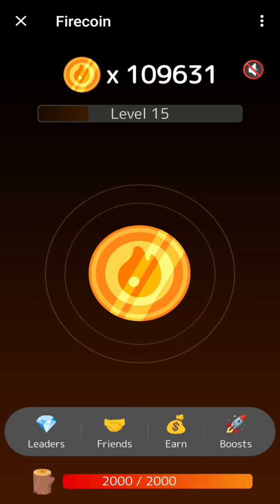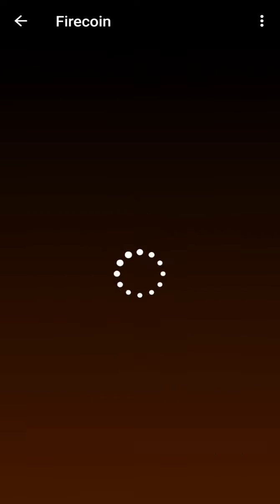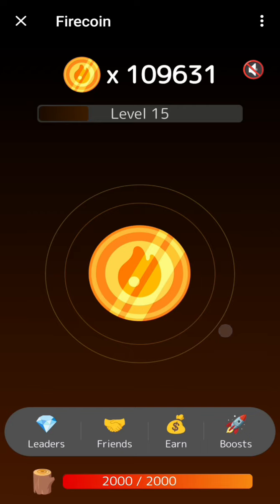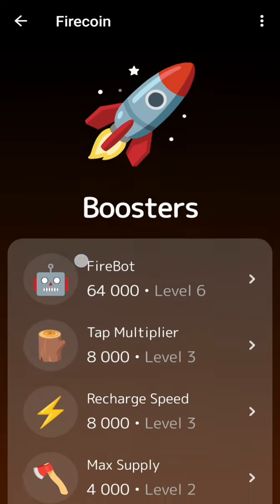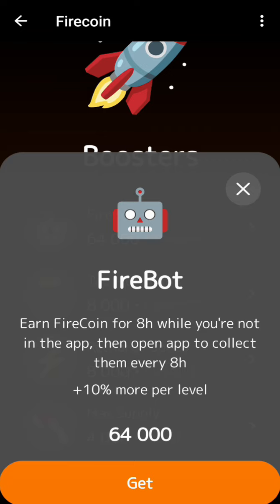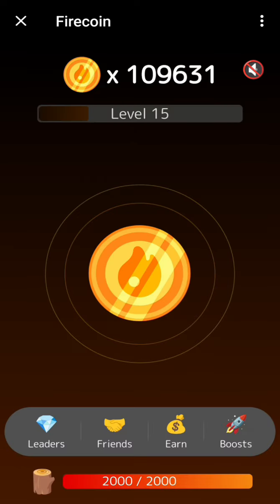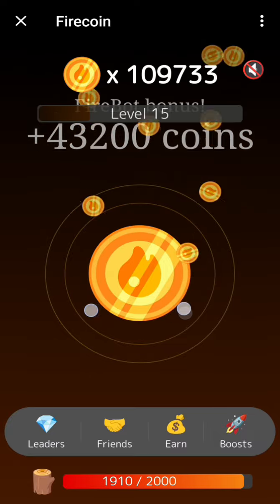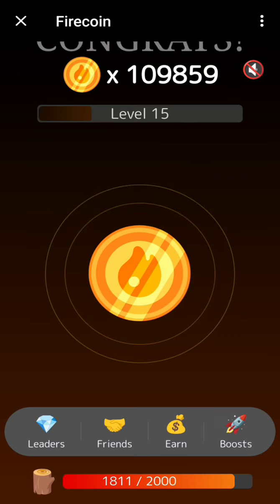HOW TO MAKE MONEY FROM TELEGRAM! FIRECOIN!!! I MUST WATCH!